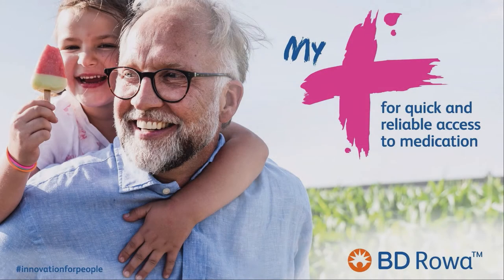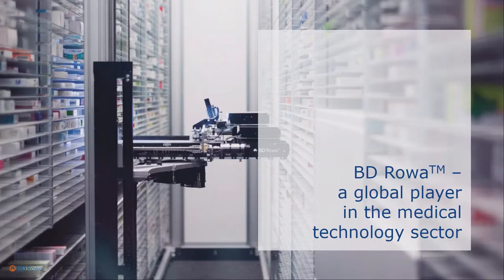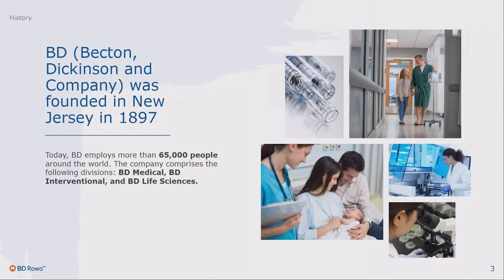Smart Pharmacies | DSS The Show 2020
News services, online stores, digital displays, etc. – the portfolio of digital solutions available for pharmacies is extensive. Pharmacy robotic and automation specialist BD Rowa looked at how to provide pharmacies with an end-to-end digital experience. Digital Signage displays in the shop window, self-service check-out all the way to content data base. At first sight BD Rowa does not seem like a typical digital signage experts. And they are not typical but highly specialized. A fascinating insight look into how a robotic company became an essential provider of digital signage.